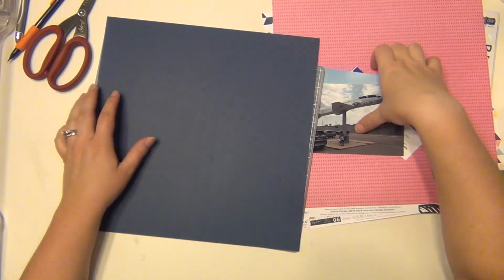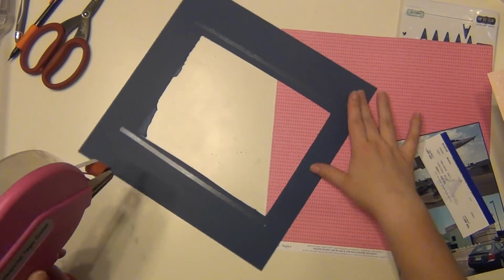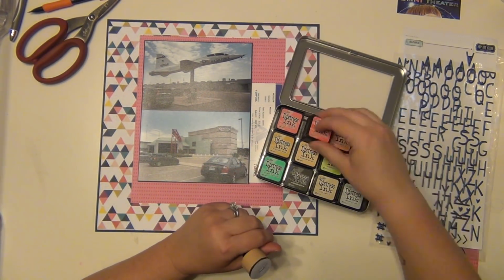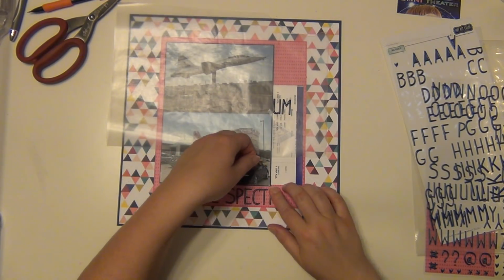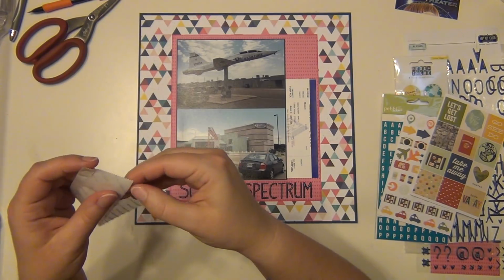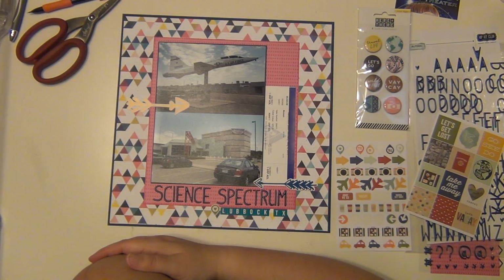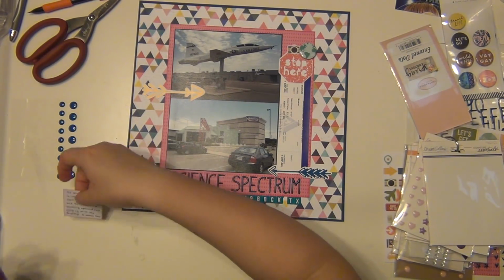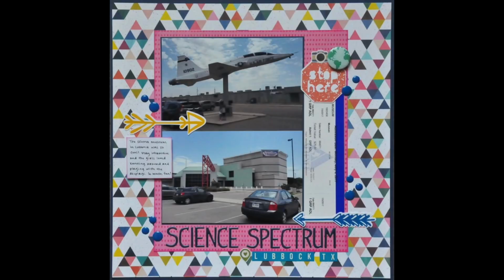Noel Mignon DT: Science Spectrum